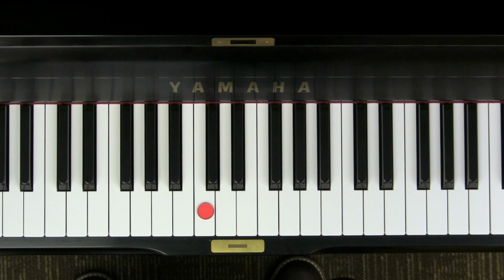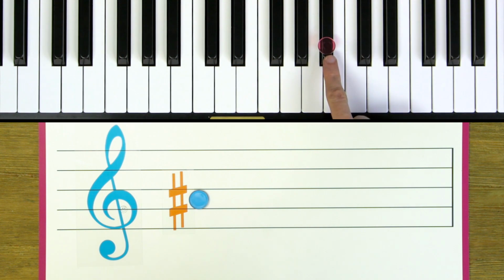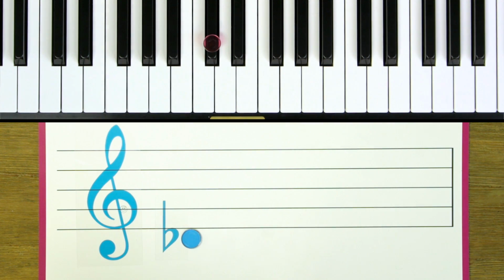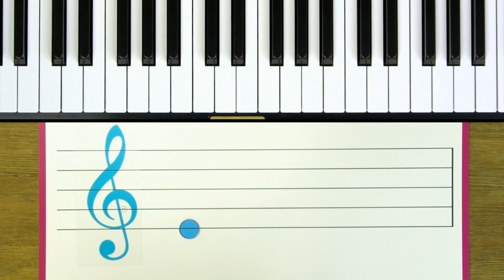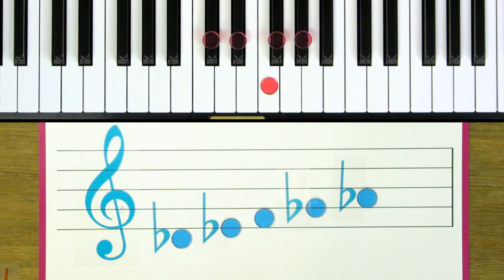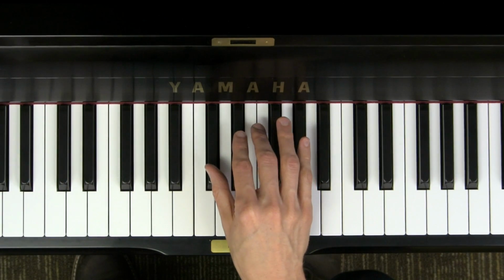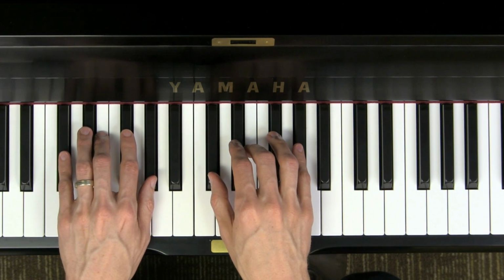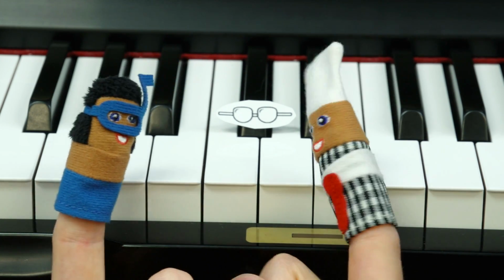(OLD LESSON) C-sharp Minor & Enharmonics